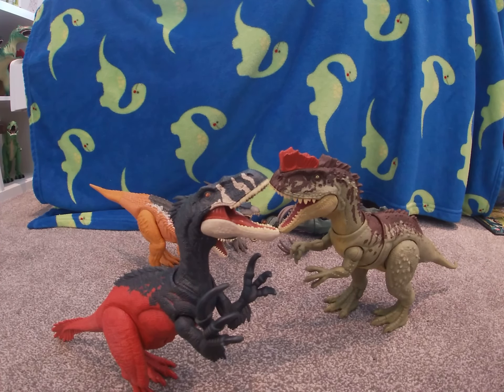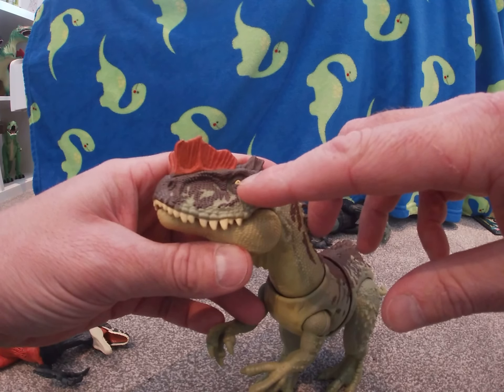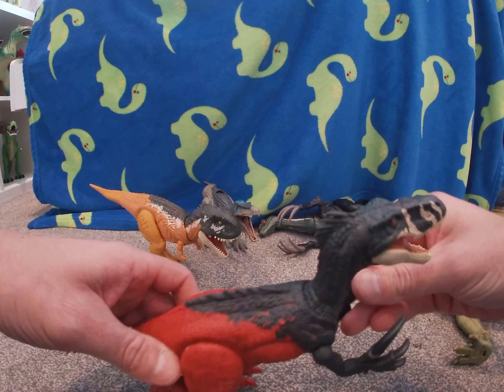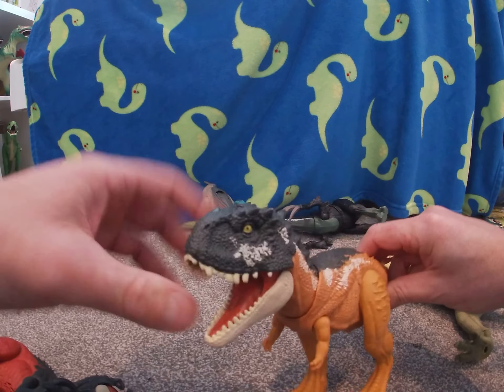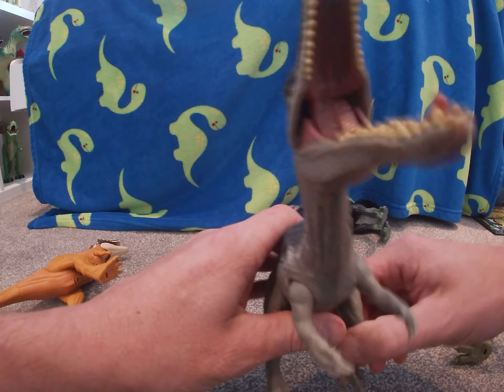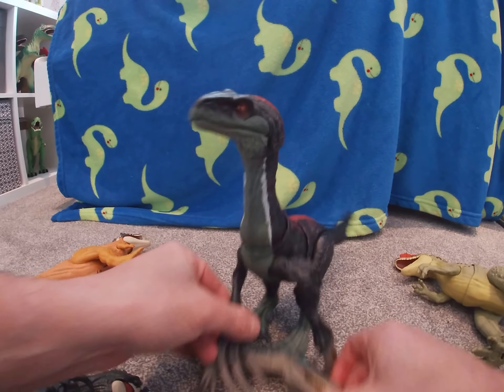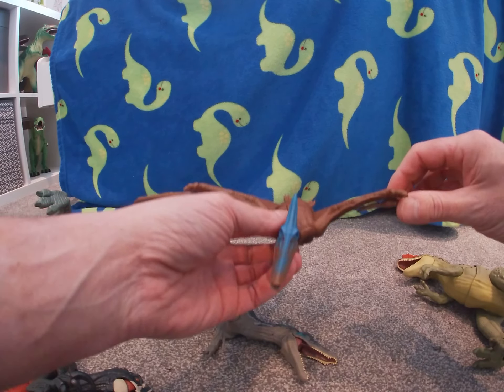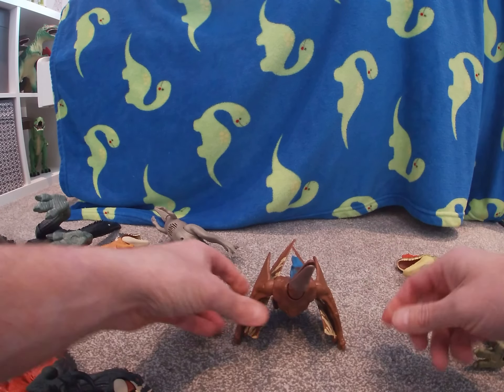Learning about Jurassic world dinos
Jurassic world dinos having fun and games